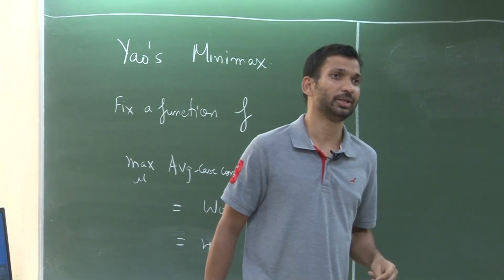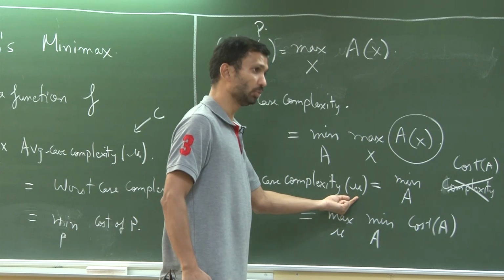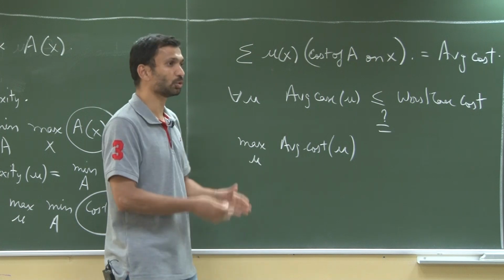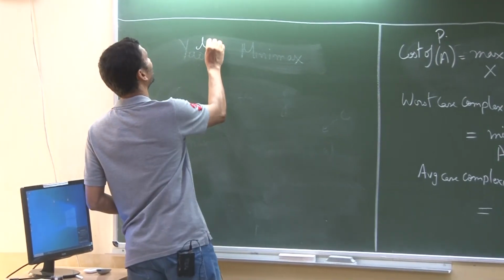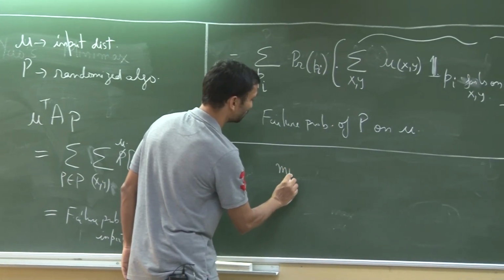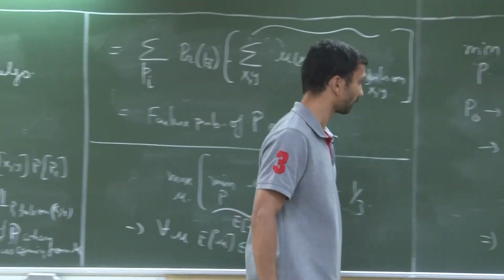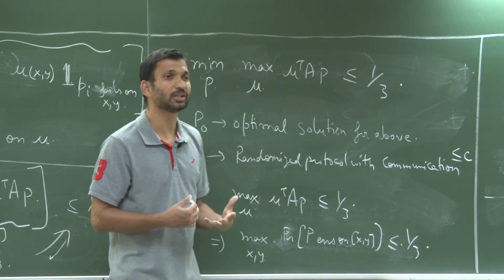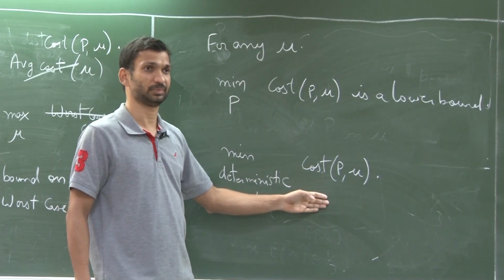Lecture 37 - Lower bounds using Yao's Minimax